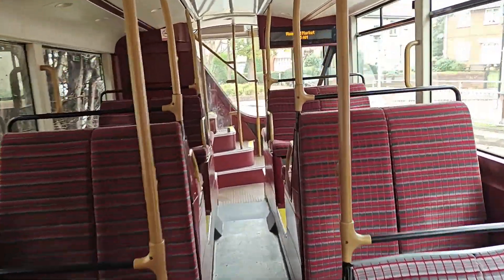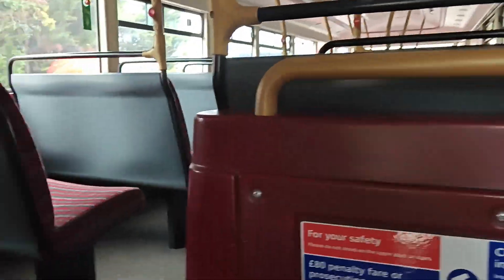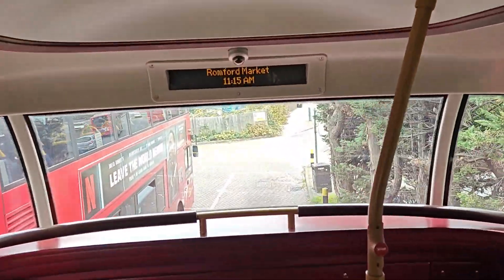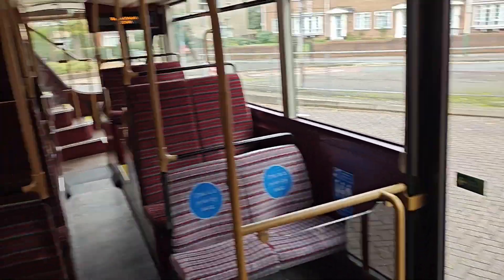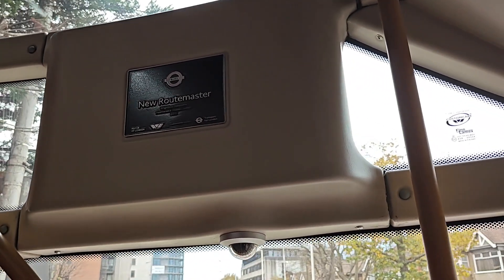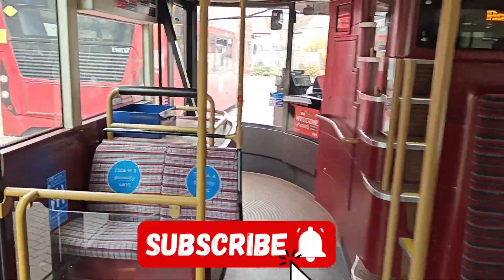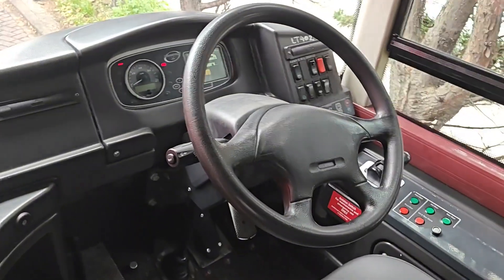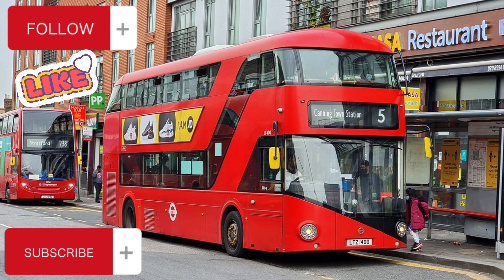routemaster LT RouteMaster | LT Borris Bus - London New RouteMaster Bus Subscribe.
LT Borris Bus London @DailyTravelExplore